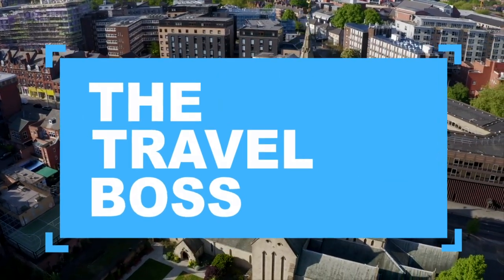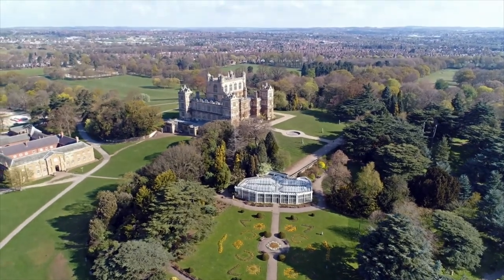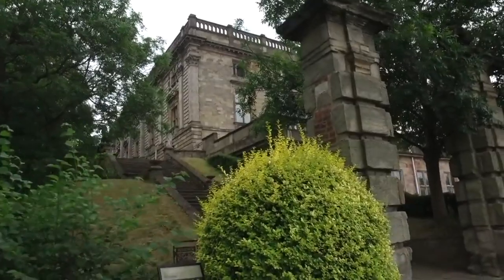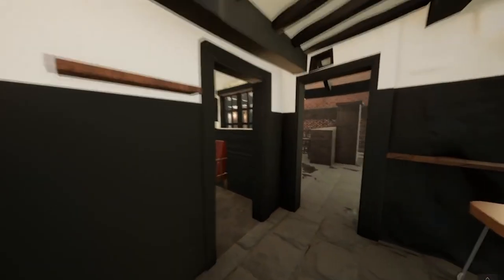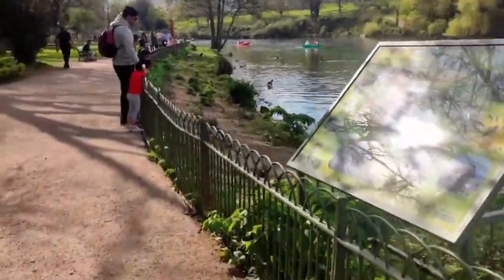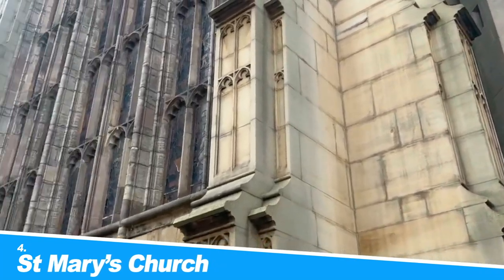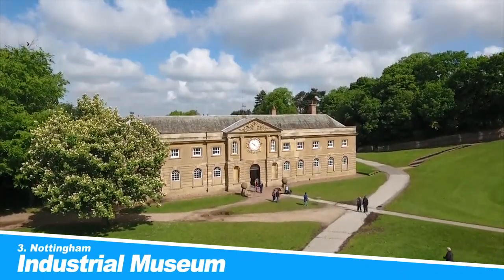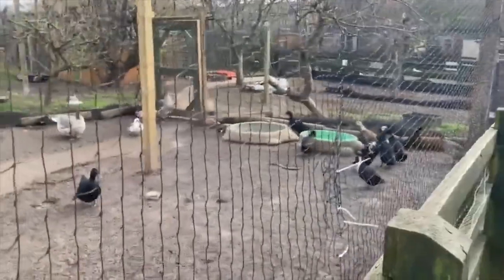TOP 10 Things to do in Nottingham, England 2023!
Nottingham, England is an amazing place to visit in England . If you want to know top 10 what to do in Nottingham or you need a travel guide, please keep watching.

4. St Mary’s Church
There has been a church at this plot in the Lace Market area since the Saxon times.
Today’s Grade I listed building was constructed across the 14th and 15th centuries and is the largest medieval monument in Nottingham.
In the Perpendicular Gothic style, the oldest section of the church is the south wall of the nave, going back to 1370. From around this time is the oldest door in Nottingham, leading to the former chantry room (now a toilet for wheelchair users). The door has its original 14th-century locking mechanism and has survived for so long because the room has rarely been used.
The stained glass windows were produced by some of Victorian England’s leading glassmakers, while the imposing bronze doors on the south porch are from 1904 and depict the Life of Our Lord in the tympanum and on the doors’ 20 panels.

3. Nottingham Industrial Museum
On weekends you can catch up on Nottingham’s long industrial history at this museum in the stables at Wollaton Hall.
There are pieces from the local textile trade, which have been around since the invention of the stocking frame, producing stocking hoses from the end of the 16th century.
You can view a handful of these machines, as well as a bobbinet, knitting machine from 1910, and Leavers and Barmen lace-making machines from Nottingham’s once thriving lace industry.
Nottingham is also synonymous with Raleigh bicycles and there’s a range of models, as well as the personal bicycle owned by Thomas Humber, the inventor of the early alternative to high-wheel bikes, the “safety bicycle”.

2. Stonebridge City Farm
Close to the centre of the city in Nottingham’s St Anns area is a place where youngsters can come into contact with domestic animals like rare breed pigs, cows, sheep, goats, ducks, donkeys and Shetland ponies.
This space was a former slum, cleared in the middle of the 20th century to make way for a school that was never built.
The attraction has animal handling sessions where children can pet and handle smaller creatures like guinea pigs and rabbits, while you can also buy animal feed from the shop for the larger animals.

 1. Newstead Abbey
If you need some inspiration for a day out, the ancestral home of the poet Lord Byron is 10 miles north of Nottingham.
The 12th-century Augustinian abbey was dissolved during the Reformation in the 16th century and turned into a country house right after.
The estate was inherited by Lord Byron at the end of the 18th century and he would live here on and off before selling it in 1818. The Gothic facade of the abbey church is adjoined to the Tudor-style house which has been preserved as it was in the 19th century, showing off the poet’s private apartments and a variety of memorabilia.